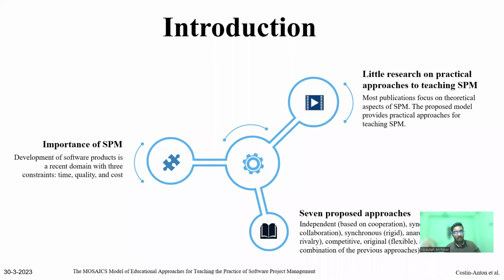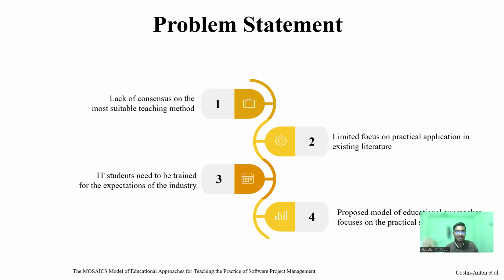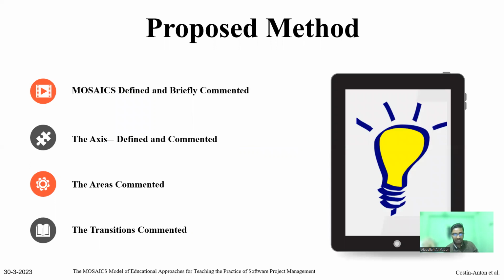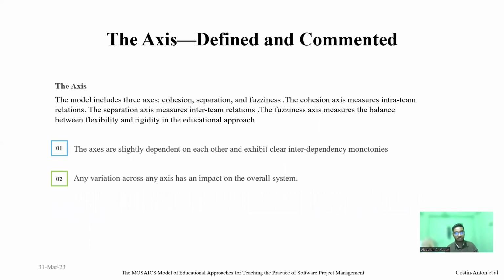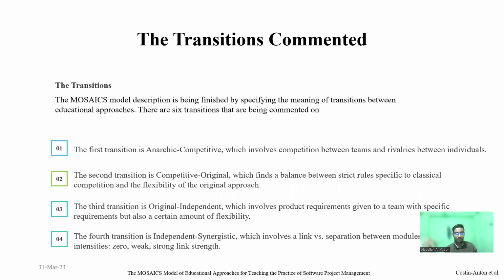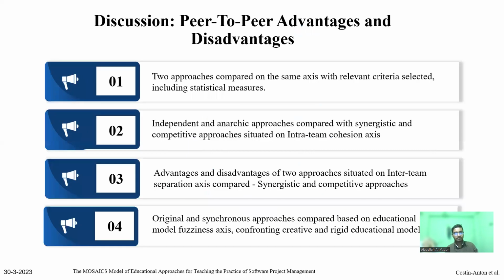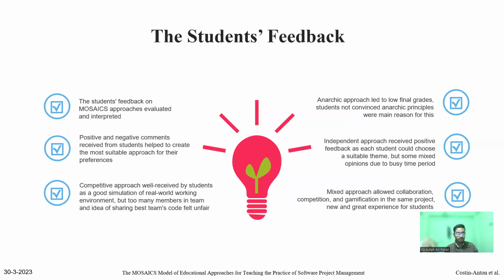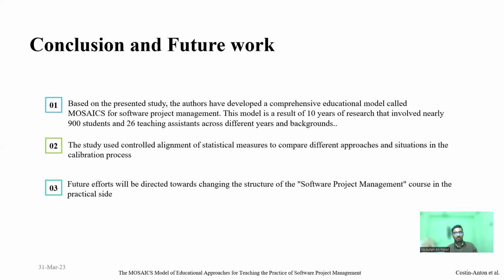Research Paper Presentation - The MOSAICS Model of Educational Approaches for Teaching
I'm honored to review a research paper titled "The MOSAICS Model of Educational Approaches for Teaching the Practice of Software Project Management." This research paper is the culmination of 10 years of research, and it involved nearly 900 students and 26 teaching assistants across different years and backgrounds.
Introduction:
As we all know, the development of software products is a relatively recent domain with three critical constraints: time, quality, and cost. Effective SPM is essential to manage these constraints and deliver successful software projects. However, there is a lack of consensus on the most suitable teaching method for SPM courses, and existing literature has a limited focus on practical application. Their research aims to bridge this gap by proposing a model that focuses on practical approaches for teaching SPM.
Problem statement:
Their research has identified several problems in the existing literature regarding the teaching methods of SPM. First, there is a lack of consensus on the most appropriate teaching method for SPM courses. Second, the literature has limited focus on the practical application of SPM. Third, the importance of an effective SPM approach cannot be overemphasized. The time, quality, and cost constraints in software development make it essential to have a suitable approach for managing software projects. Fourth, IT students need to be trained for the expectations of the industry to ensure that they are well-prepared for their future careers. To address these problems, they propose a model of educational approaches that focuses on the practical side of teaching SPM.
Objectives:
Their objective is to introduce to their model, define key educational approaches, and explain how these approaches can be adapted to software project management. They will be highlighting the benefits and challenges of each approach in a project management context and provide examples of companies and projects that have successfully used these approaches. Finally, they encourage discussion and exploration of how these approaches can be applied in different project contexts.